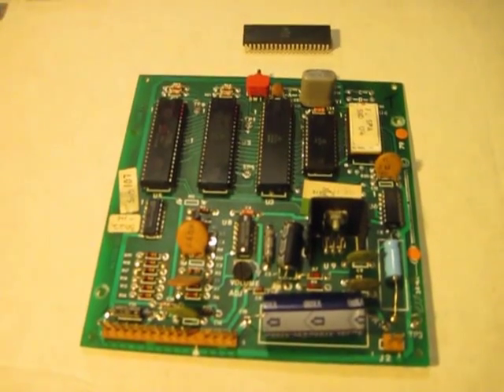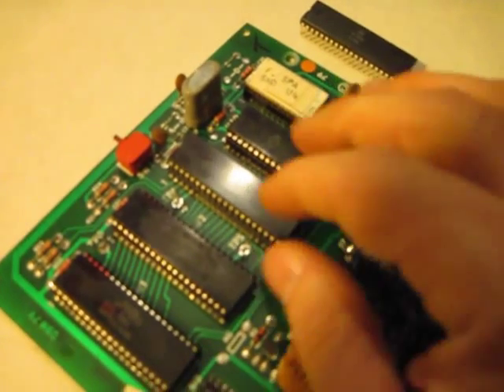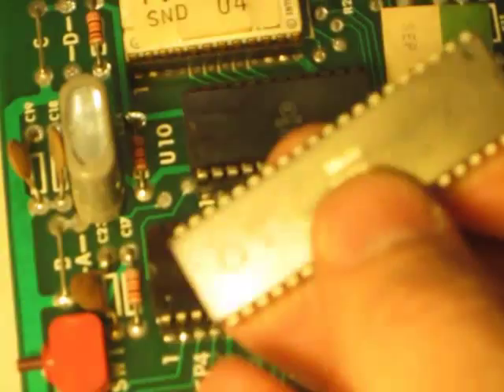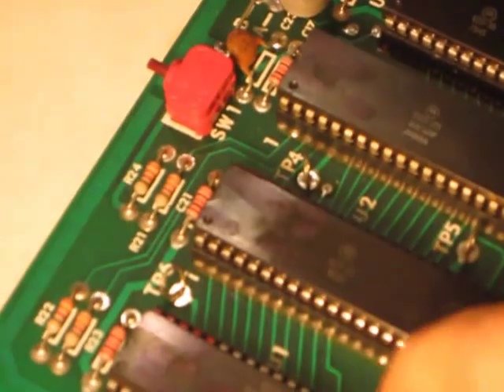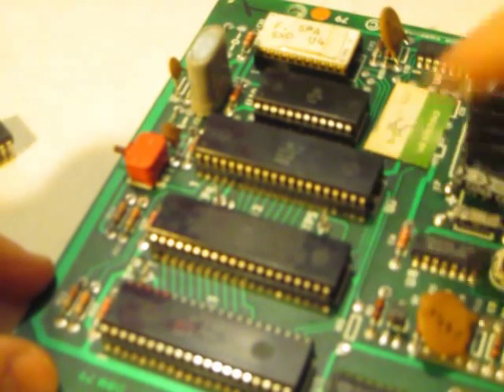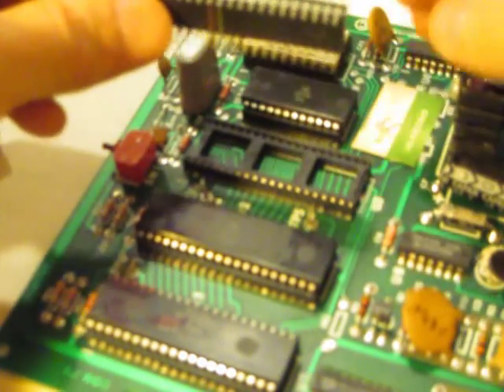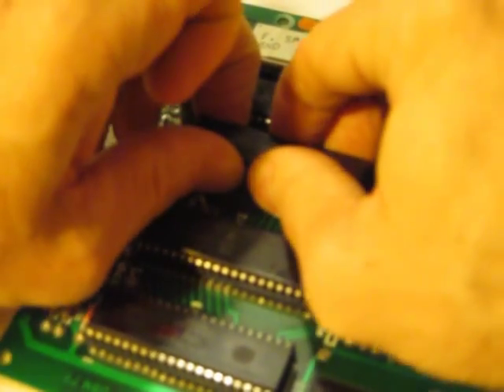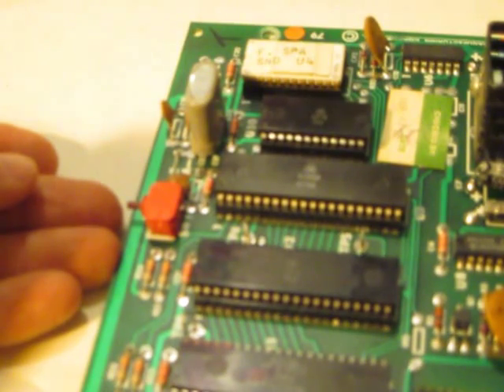How to Install an Integrated Circuit into a Circuit Board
Sometimes the integrated circuit chips in circuit boards go bad and need to be replaced. If you can figure out which chip is bad all you have to do is to order a new chip and install it. If the integrated circuit sits in its own socket then installation is easy. I'll show you how.